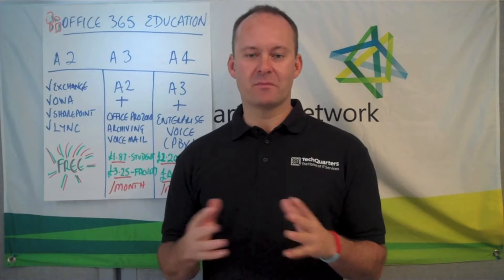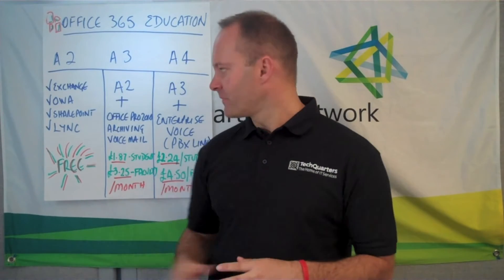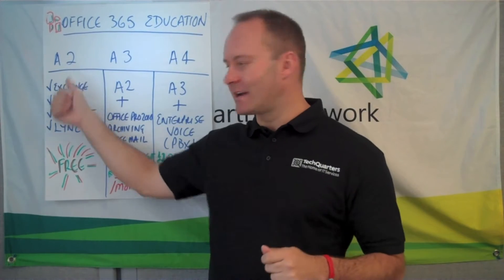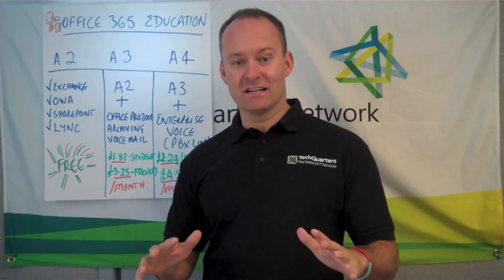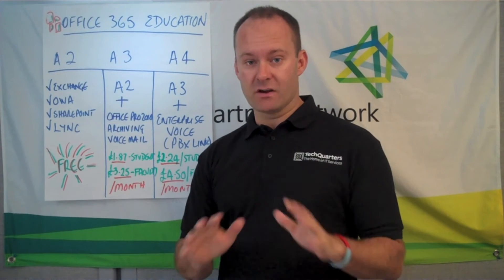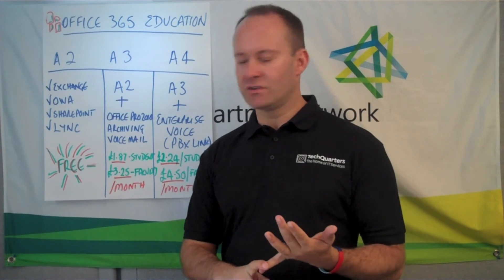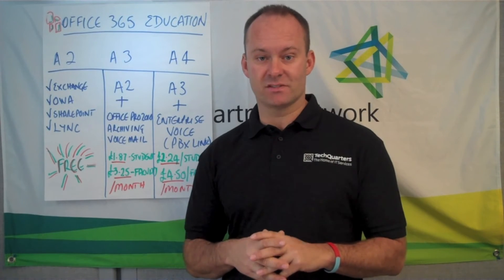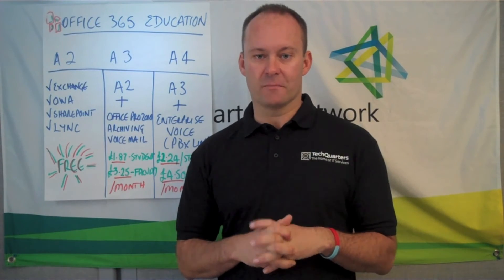Live@edu to Office 365 for Education